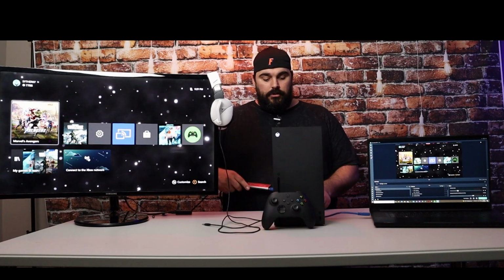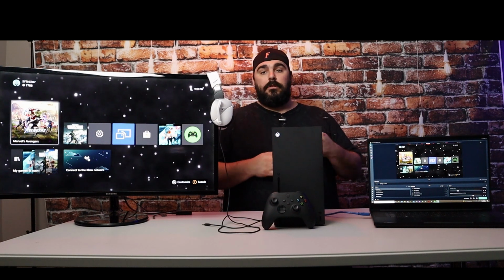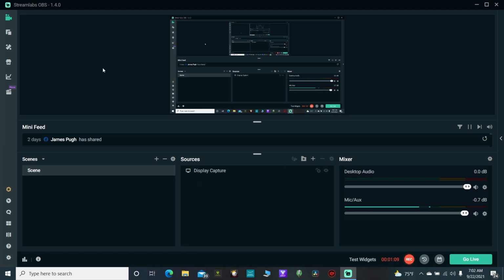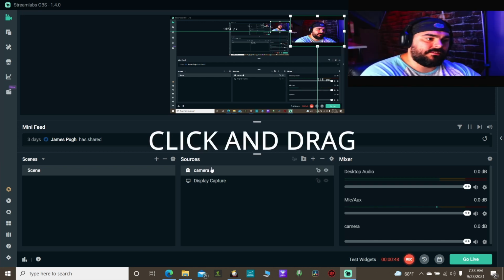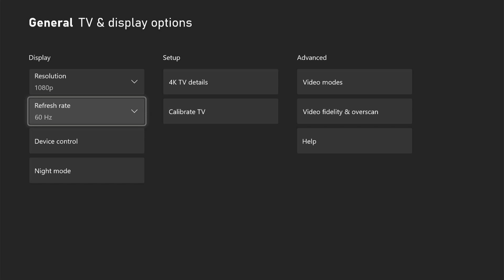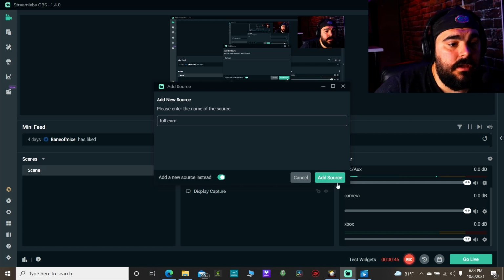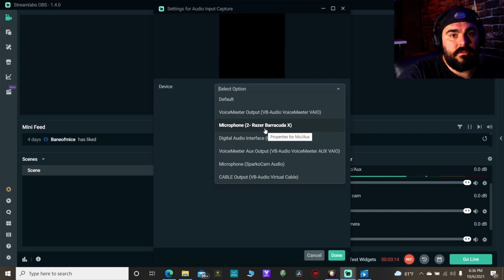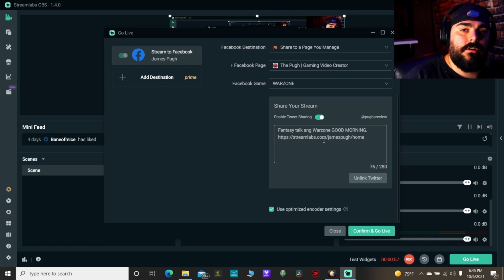step by step for console streaming YouTube, Facebook and twitch. plus xbox party chat fix.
I show you how to use you console to stream though obs plus to any big platform I show you how this is how to fix Xbox party chat issue.

intro 0:00
the set up 0:39
capture card hook up 0:53
head sets @ mics 1:24
game chat @ chat link cable 2:04
buzzing or sounds from your mic 2:57
obs download. irl in description  3:49
set up your streaming page 4:17
obs set up 4:30
IMPORTANT capture card with next gen consoles 7:12
obs mixer 10:18
go live button 12:19

CHATLINK CABLE

capture card 60 hz this is one I have not tried but 35 bucks not bad don't hold me to it tho lol.
Capture Card, Audio Video Capture Card USB 3.0 & Capture Device 4K to HD 1080P 60FPS Streaming Gaming Broadcast

Neewer Ring Light Kit:18"/48cm Outer 55W 5500K Dimmable LED Ring Light, Light Stand, Carrying Bag for Camera,Smartphone,YouTube,TikTok,Self-Portrait Shooting, Black, Model:10088612

Rode Microphones Wireless GO II Dual Channel Wireless Microphone System

There is no additional charge to you! Thank you for supporting my channel so I can continue to provide you with free content each week! WANNA SEE HOW I AM LOSING WEIGHT AND BECOMING A HEALTIER ME?